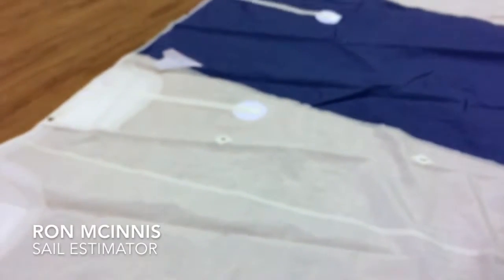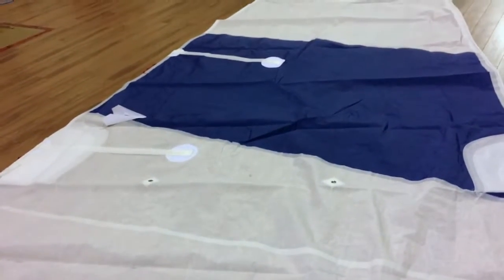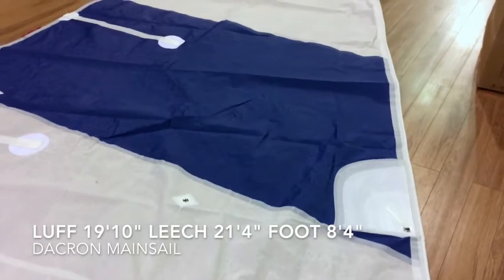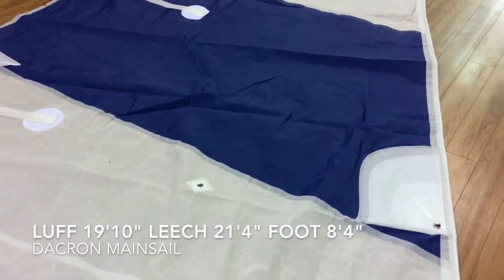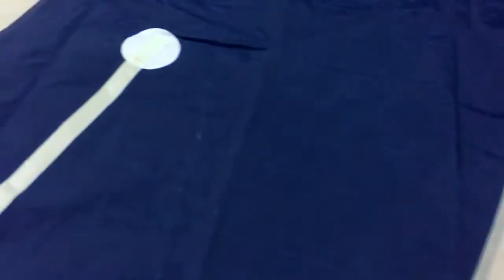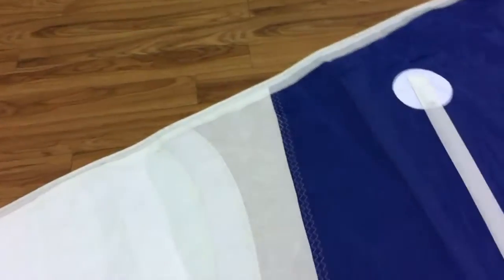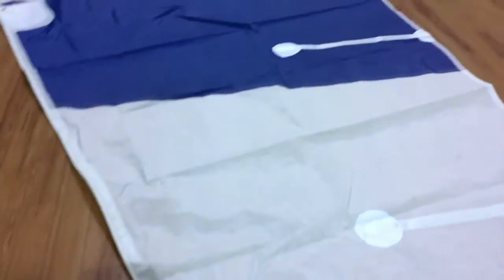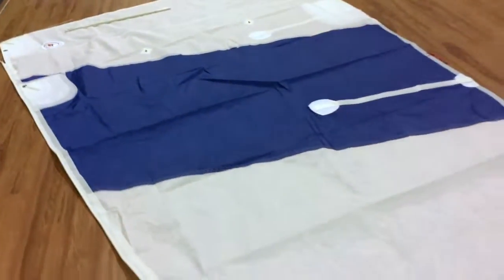Used Buccaneer 18 Mainsail - Luff 19'10" Leech 21'4" Foot 8'4"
This is your opportunity to replace your Buccaneer 18 Mainsail with on that is in stock and ready to go.  Check your measurements for this Luff 19'10" Leech 21'4" Foot 8'4" with a bolt rope luff configuration and a loose foot.  4 Partial Battens and 1 reef point.